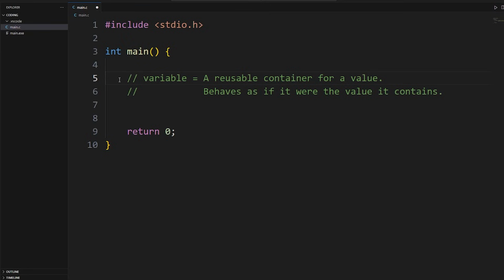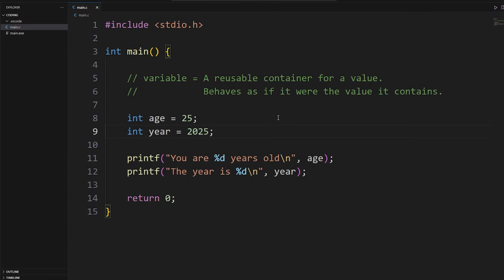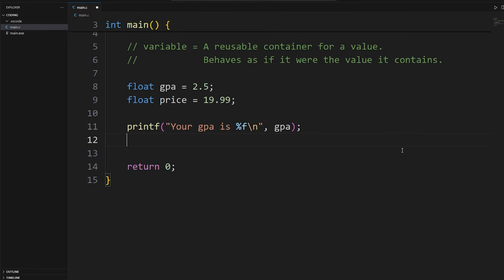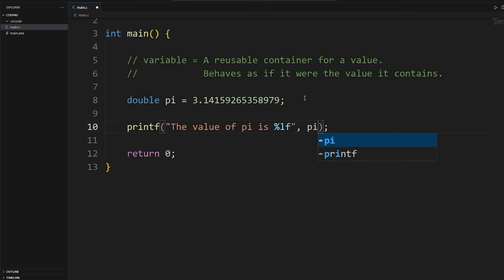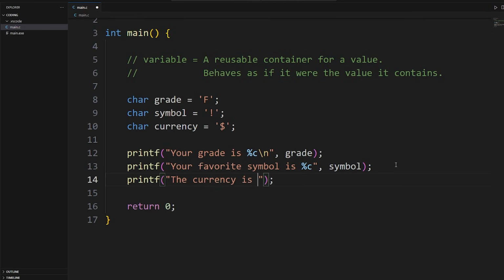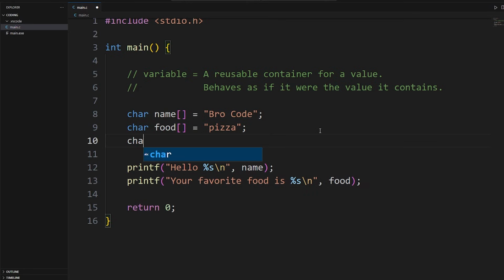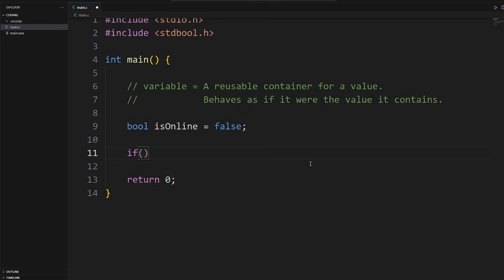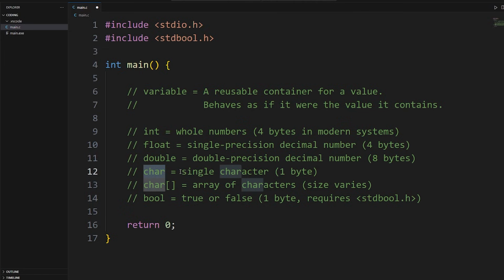Learn C programming variables easy! ❎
00:00:00 int
00:04:06 float
00:07:35 double
00:09:26 char
00:11:34 char[]
00:14:37 bool
00:18:55 extra details

// variable = A reusable container for a value.
//                   Behaves as if it were the value it contains.

// int = whole numbers (4 bytes in modern systems)
// float = single-precision decimal number (4 bytes)
// double = double-precision decimal number (8 bytes)
// char = single character (1 byte)
// char[] = array of characters (size varies)
// bool = true or false (1 byte)